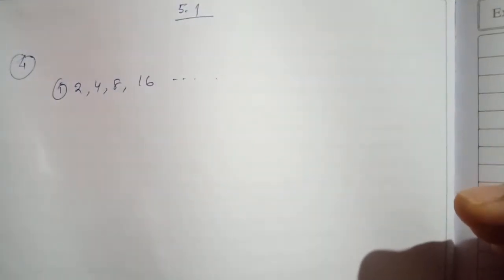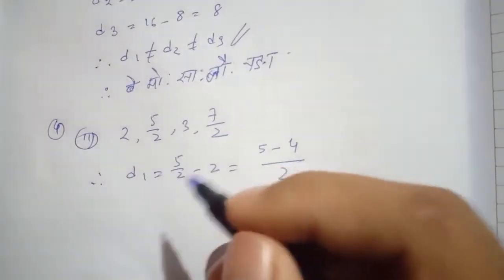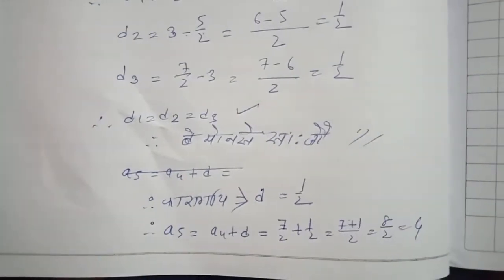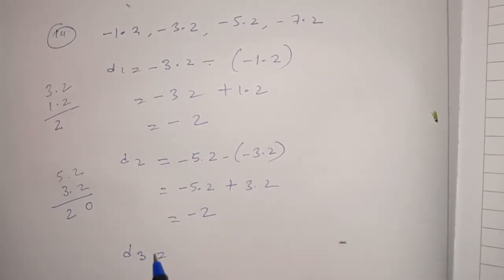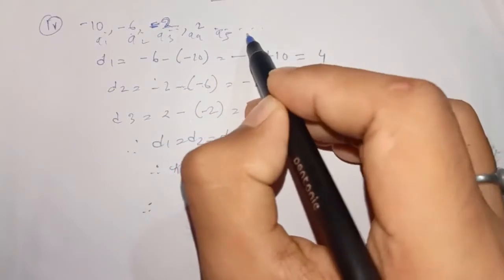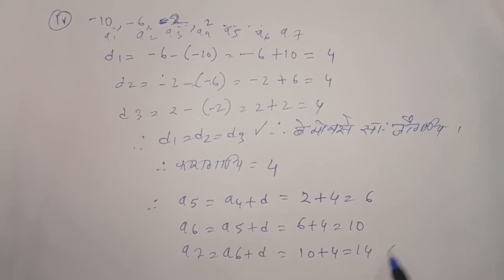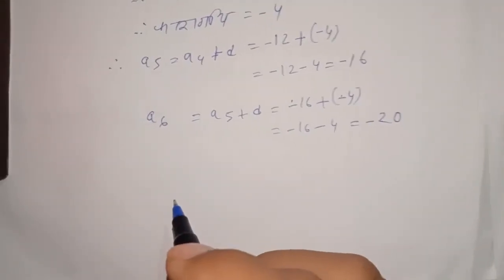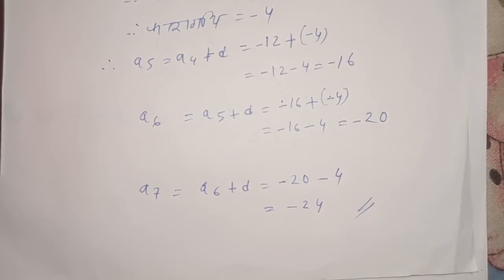CHAPTER:5 | Arithmetic Progressions CLASS 10 MATHS | BODO MEDIUM | PART 5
EASY EXPLINATION IN BODO